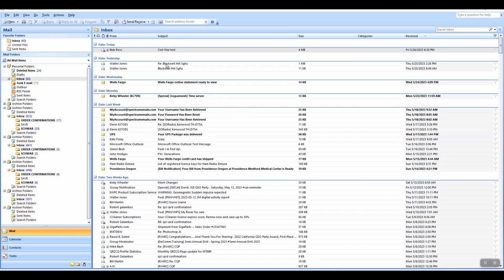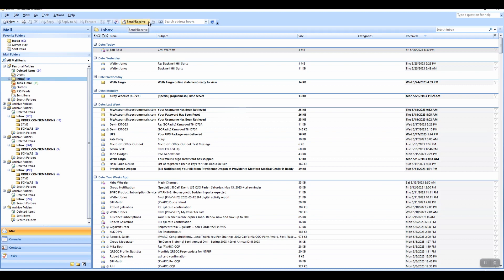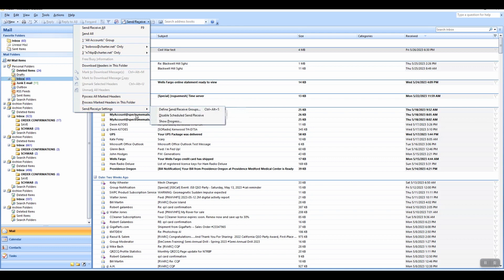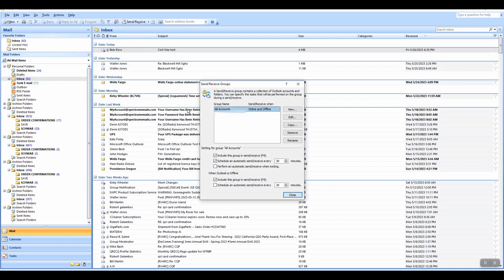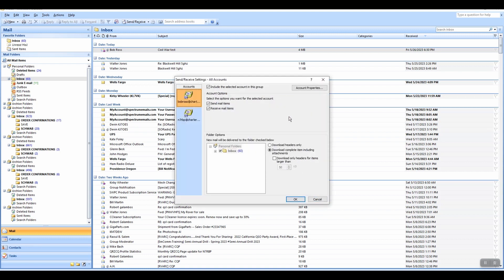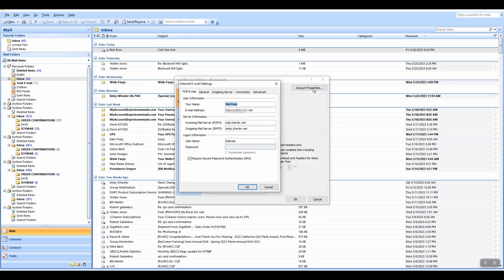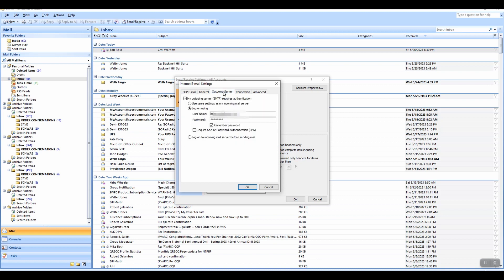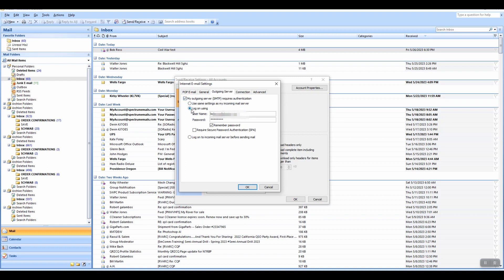FIX MICROSOFT OUTLOOK NOT SENDING EMAIL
Outlook Receives email just fine but will not send after recent Windows 10 update. This is for Outlook 2007 but may work for newer versions.